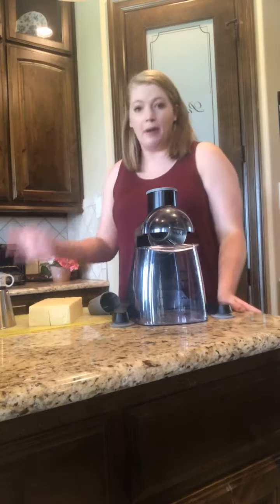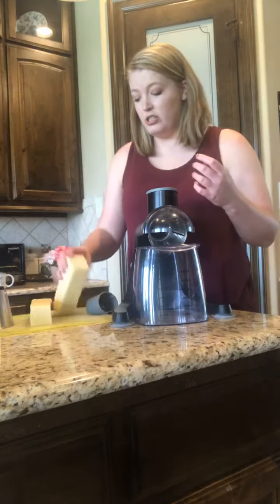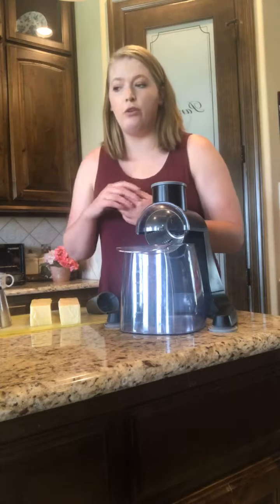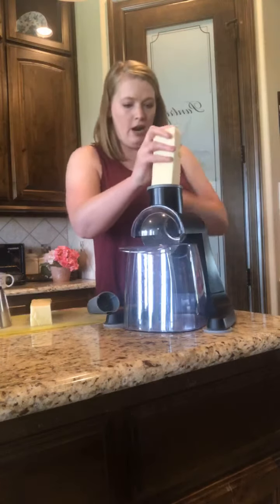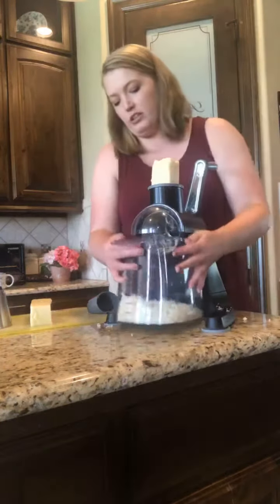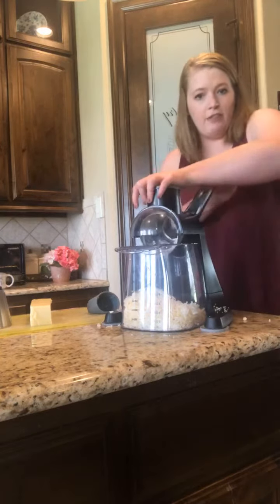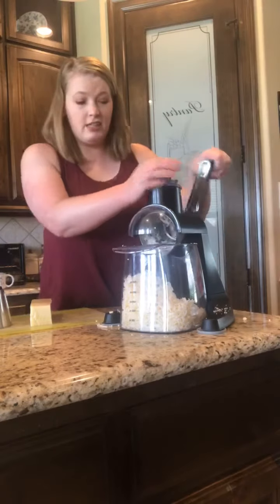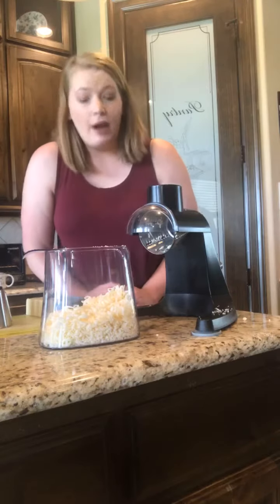Seriously Quick Prep!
Our Quick Prep Food Grater slices and grates is that you can have all your veggies and cheese ready ahead of time! Watch to see how simple it is to use.